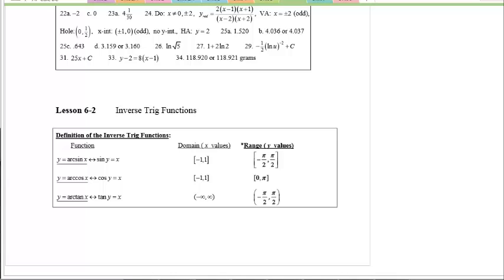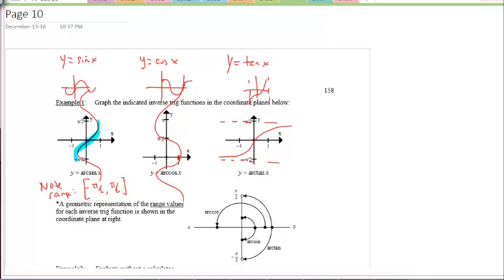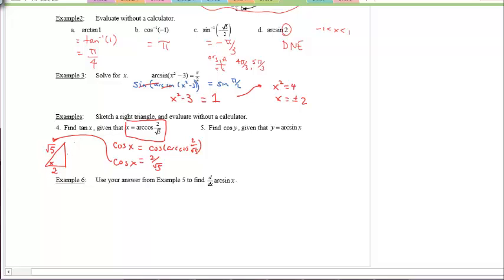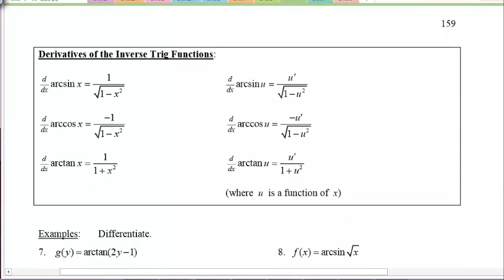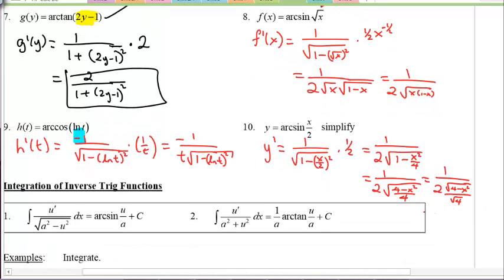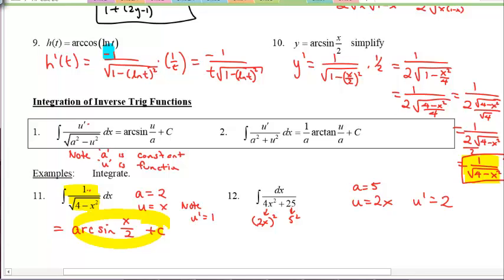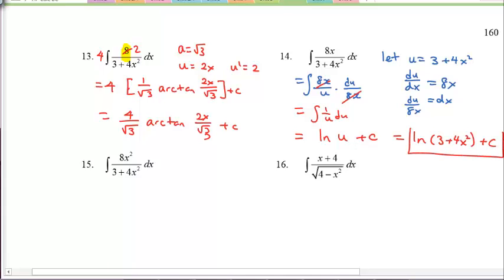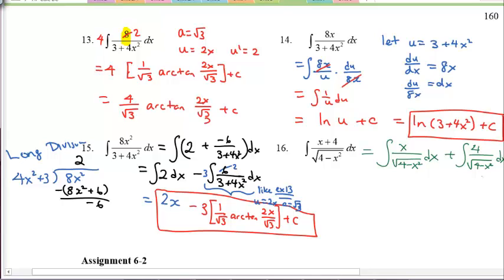AP Calc BC Lesson 6.2